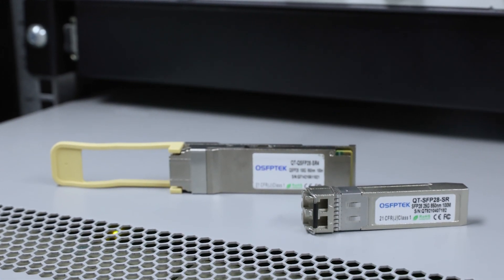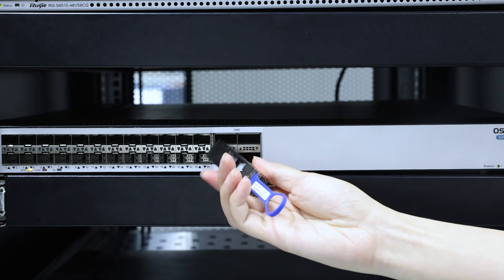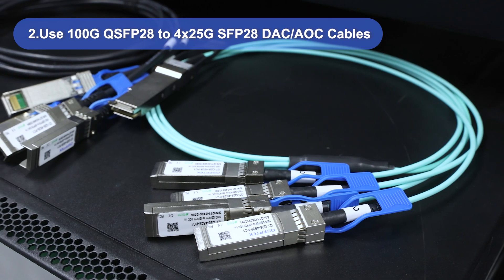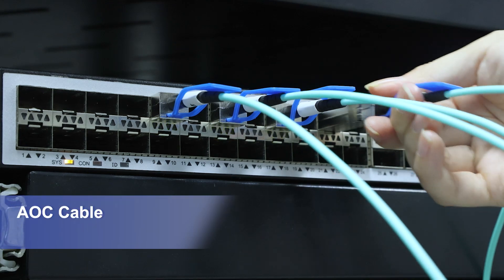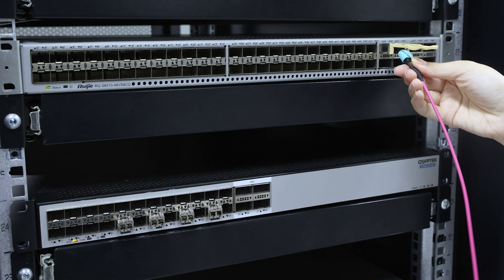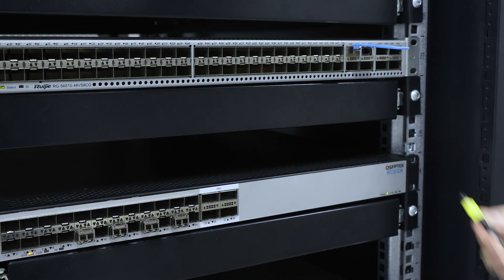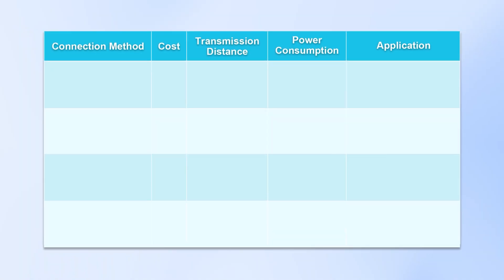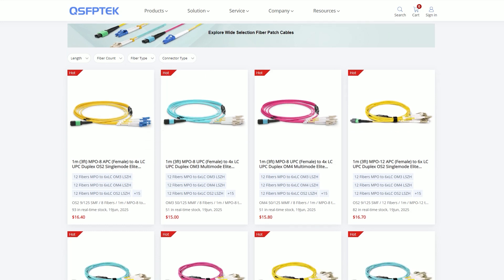Need to Connect QSFP28 to SFP28? Here's the Easy Way!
During network setup or upgrades, we often need to convert 100G QSFP28 to 25G SFP28 to meet different networking needs. So how can you do this reliably and efficiently? Here are 3 solutions to make it quick.